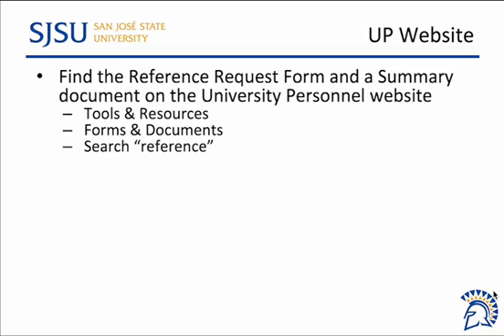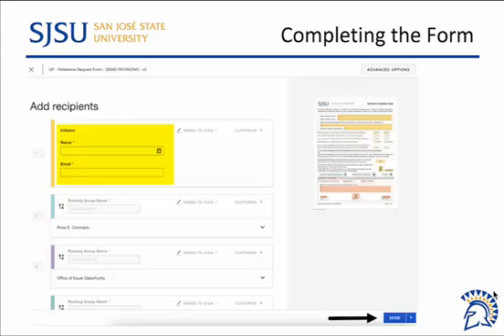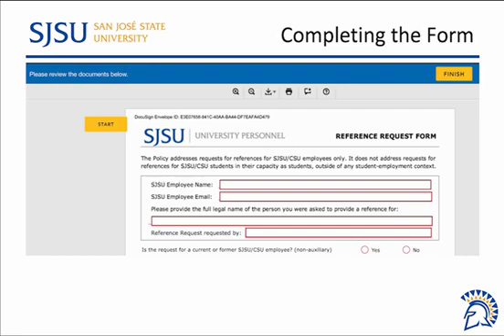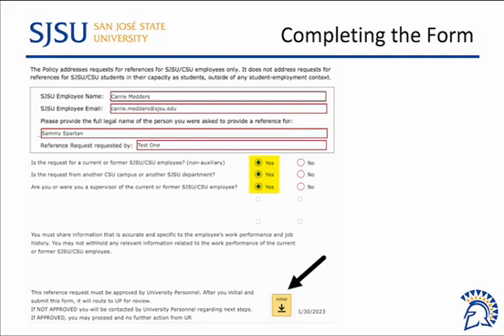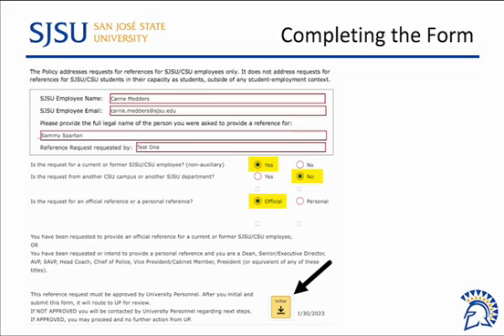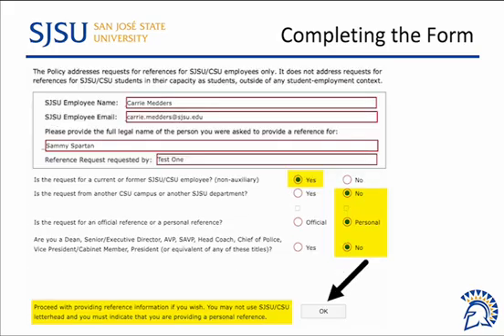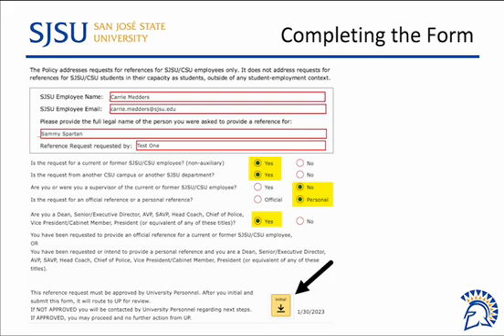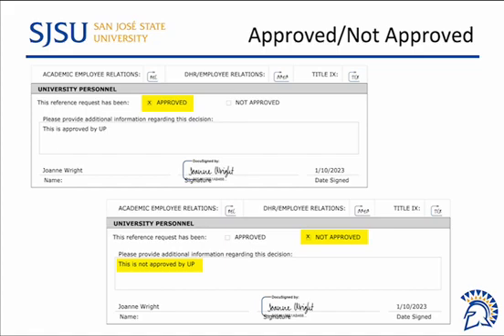Instructions - Reference Request Form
In this video you will learn how to use the Reference Request Form and why it is necessary to do so.